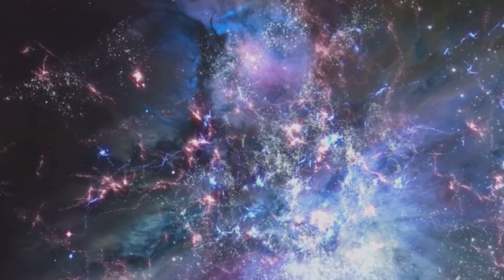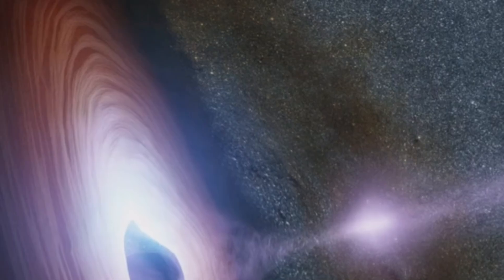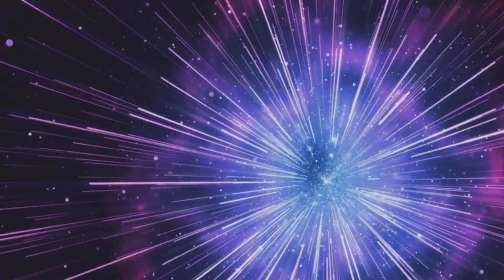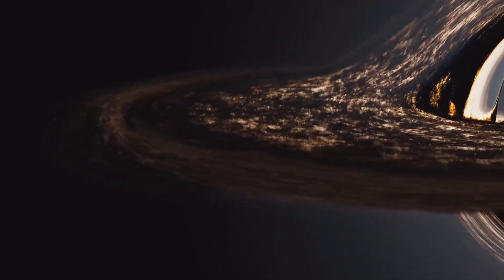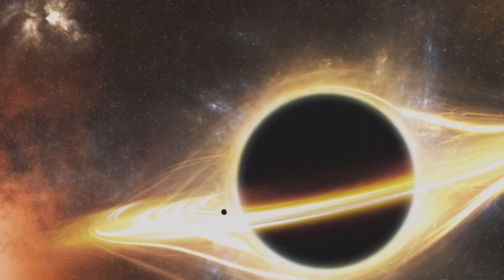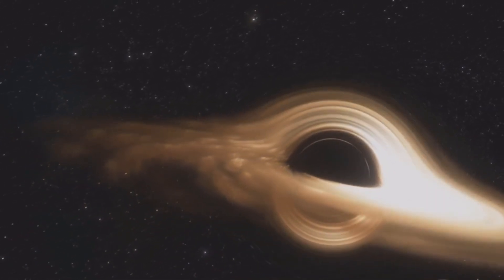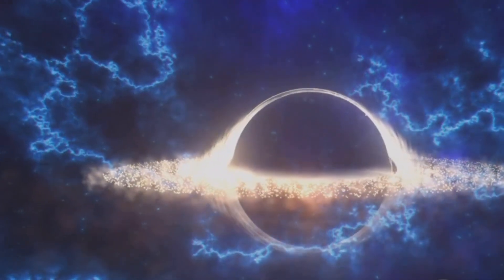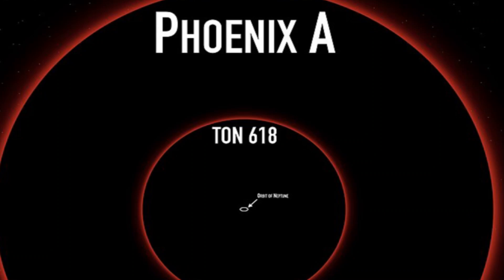BIGGEST Black Hole in the Universe Phoenix A EXPOSED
Join us as we explore Phoenix A, the largest black hole known in the universe. Located 8.5 billion light-years away, Discover the mysteries behind its formation, the galaxy it resides in, and the theories scientists have proposed to explain its existence. Join us as we explore the mind-bending scales of this black hole, its unique place in the cosmos, and what its existence might mean for our understanding of black hole formation.